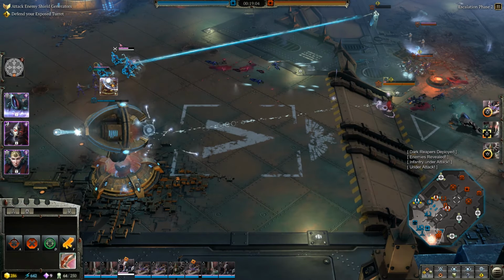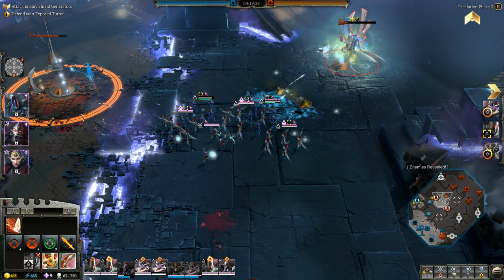Warhammer 40,000 Dawn Of War 3 Preview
Cosmic Previews Warhammer 40,000 Dawn of War 3 developed by Relic Entertainment. He showcases the multiplayer closed beta and discusses his first impressions of Dawn of War 3, the long awaited RTS.